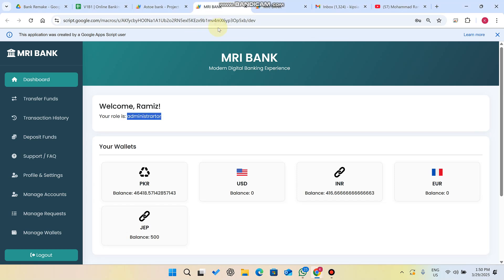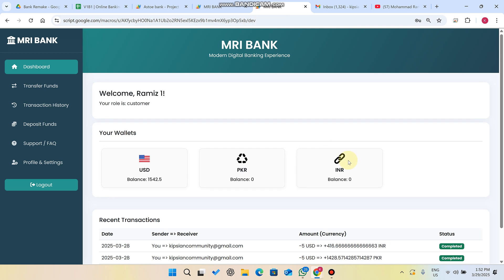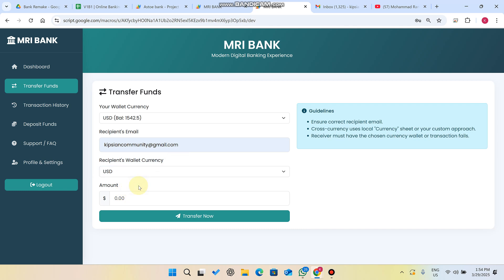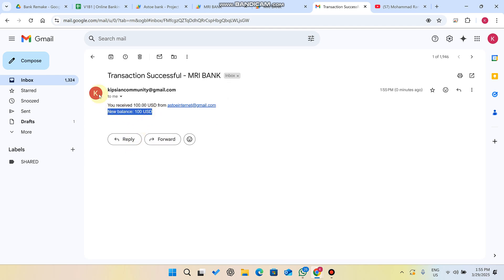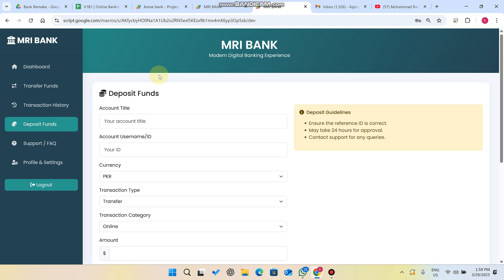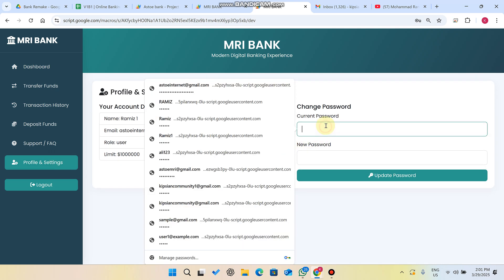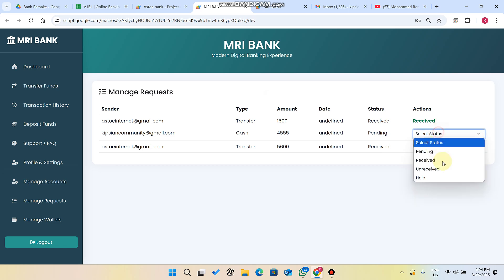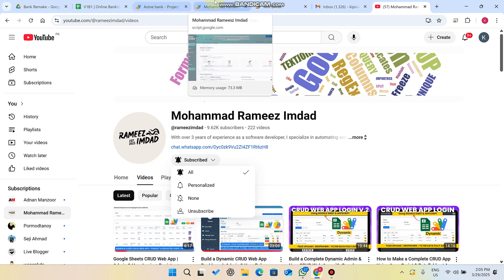Build a Banking Web App with Google Sheets & Apps Script 🔥 Multi-Currency Wallets | C48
Create a Fully Functional Banking Web App using Google Sheets & Apps Script

About This Video:
Build a powerful digital banking web app using only Google Sheets and Google Apps Script — with cross-currency transfers, wallet management, deposit requests, and admin panels. No external database required! 💡 Perfect for managing multi-currency wallets, user accounts, and automated banking flows using Google Workspace.

✅ Multi-Currency Wallet System
✅ Cross-Currency Transfers with Real-Time Conversion
✅ Currency Rate Management Sheet
✅ Role-Based Access (User/Admin)
✅ Deposit Request System
✅ Email Notifications (Login / Transfers / Deposits)
✅ Admin Panel - Manage Users / Requests / Wallets
✅ Change Password Functionality
✅ Support & FAQ Integration (from Sheet)
✅ Auto-Refresh Wallets on Dashboard
✅ Transaction Receipts Download as Image
✅ Daily Login Logs Stored in Sheets

My Other Featured Videos:
How to Make a Complete CRUD App Using Apps Script & DataTables | All in One Crud Web App | C46

This project showcases how to combine the power of Google Sheets (for data storage) with the flexibility of Google Apps Script (for logic and automation) to create a professional-looking and feature-rich web application, all hosted within the Google ecosystem.